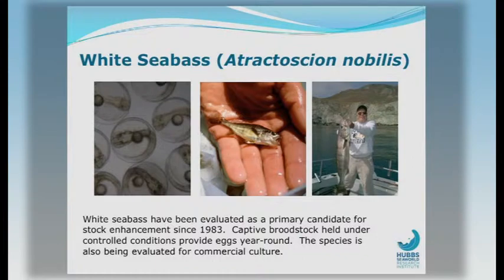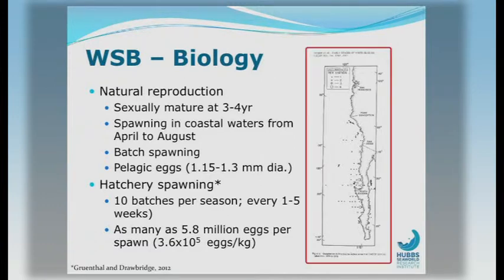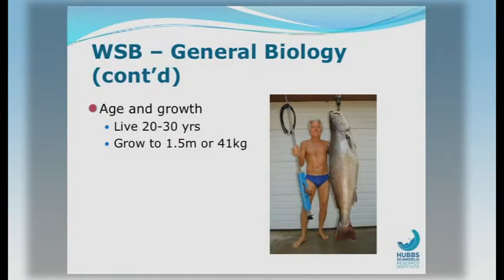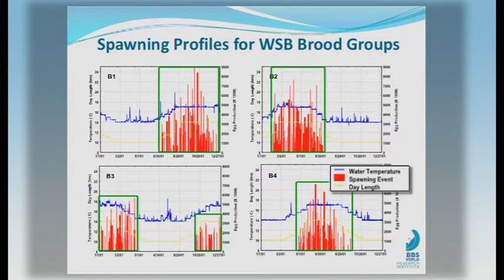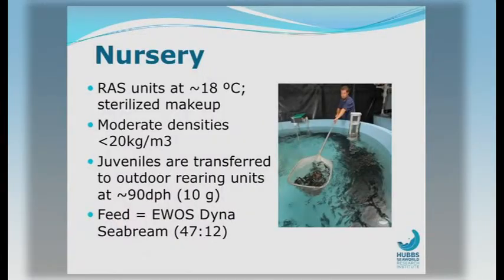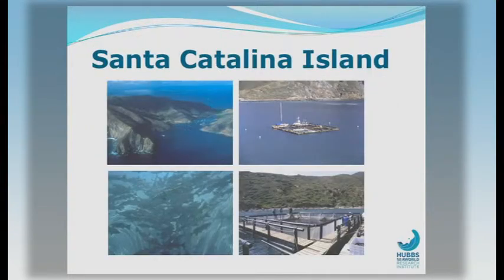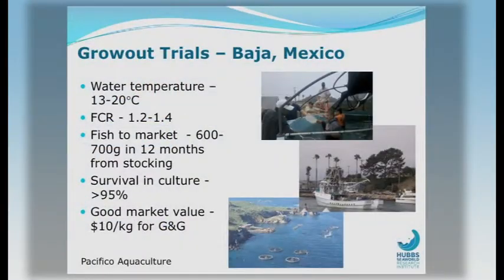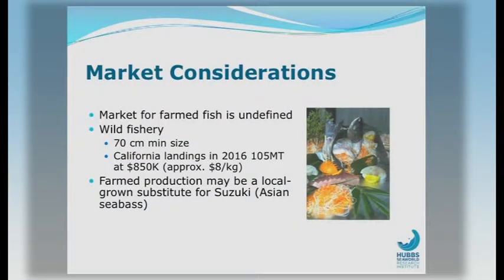Mark Drawbridge: White Seabass, Atractoscion nobilis, Aquaculture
Full Title:
The Status of White Seabass, Atractoscion nobilis, as a Commercially Ready Species for US Marine Aquaculture

About Aquaculture 2019:
At Aquaculture America 2019 in New Orleans, LA, aquaculture experts presented on March 10th on the “Status of Marine Finfish Species for US Aquaculture” for 18 species.  This special session was hosted and organized by Florida Atlantic University Harbor Branch Oceanographic Institute, USDA Agricultural Research Service, USDA National Institute of Food and Agriculture, and NOAA Fisheries. Each expert summarized the stage of the aquaculture industry readiness for a species and the research directions necessary to remove barriers for the species to become commercialized.

Mark Drawbridge*, Michael Shane, Eric McIntire, and Connie Silbernagel

Hubbs - SeaWorld Research Institute
2595 Ingraham St.
San Diego, CA 92109, USA

The white seabass is a member of the family Sciaenidae, which includes croakers and drums.  Along the west coast of the USA, white seabass is the largest croaker and very popular as a sport and food fish.  The culture of this species has a history of more than 30 years, with the primary interest to date being for stocking as supported by fishermen.  Growout to a market size and test marketing of cultured seabass has been done from sea cages in California and Baja California, Mexico.

White seabass are induced to spawn by manipulating photoperiod and water temperature within a range of 10-14 hr of light and 14-18C, respectively.  Females mature in 4-5 years and may grow to 44 kg.  Eggs are spawned in batches of 100K eggs per kg of female body weight, with 7-10 day “resting” intervals.  The eggs are relatively large (1.2 mm diameter) and pelagic.  The hatchery phase for seabass uses standard intensive methods for marine fish starting with enriched Artemia.  Application of green-water and feeding of rotifers is not required.  Culture systems are designed to reuse the water and maintain good control over water temperature and biosecurity.  Survival rates from egg to fully weaned juvenile at 50 dph are consistently high at 20-40%.  Among the more common infectious diseases affecting white seabass are (1) protozoans, primarily Ichthyobodo sp., Uronema sp., Hexamita sp., Cryptocaryon irritans; (2) bacteria, primarily Vibrio spp. and Flexibacter maritimus; and (3) invertebrate parasites, primarily monogenean trematodes and copepods (Caligus sp.).  Viruses such as herpes-type and viral nervous necrosis (VNN) have also been identified.  White seabass are highly susceptible to gas bubble disease even at total dissolved gas levels of at or below 102%.

The aquaculture potential for white seabass is generally good, although growth rates are relatively slow in cooler ocean waters.  At 18 months fish have ranged from 0.6 to 1.0 kg depending on water temperature.  An established market exists for wild fish, but due to fishing regulations their size is larger (2.0 kg minimum) and seasonal (early summer).  Once the ocean is available for cage culture in the USA, those interested in farming white seabass will benefit from selective breeding programs and development and approval of more health management tools.